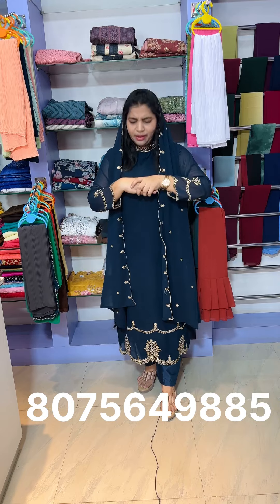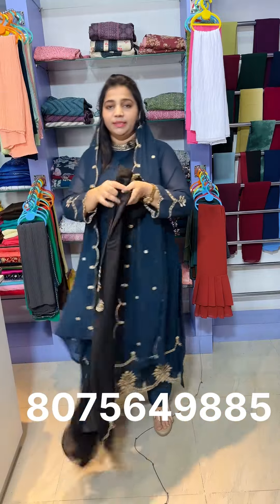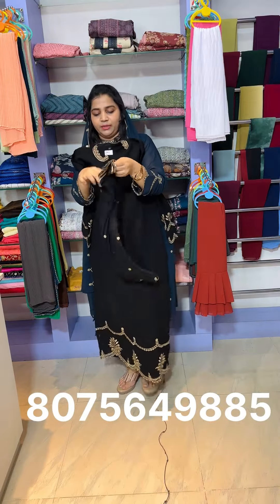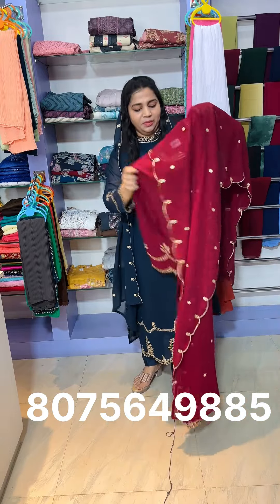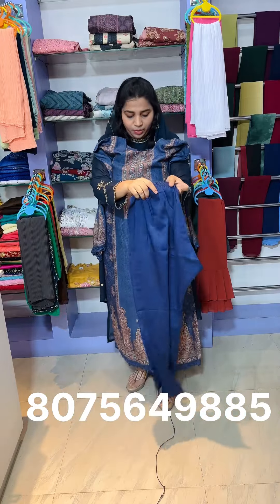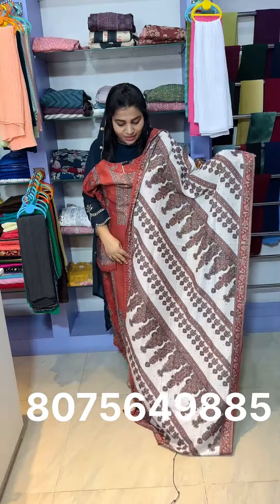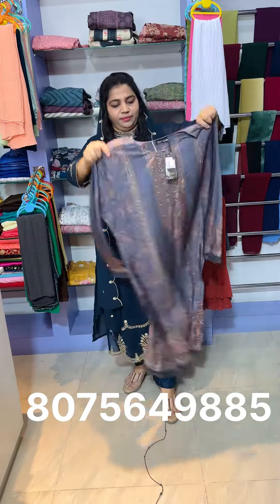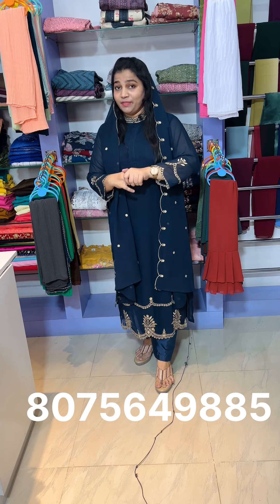ഇത്രയും ഭംഗി വേറെ എവിടെ കിട്ടും 🥰കിടു models🔥up to 3xl